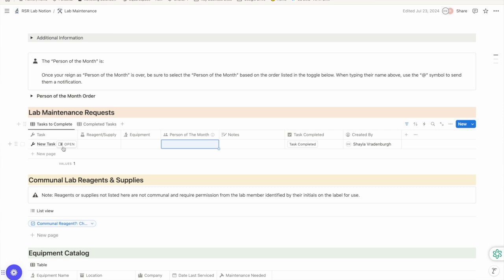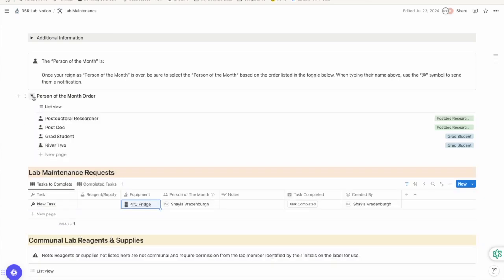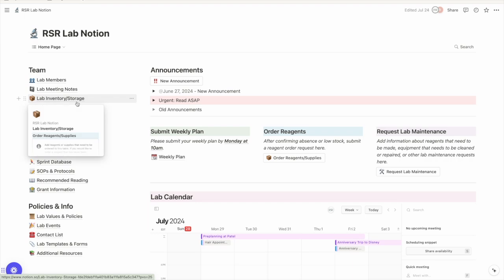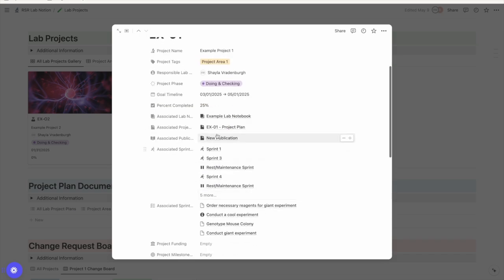How to Create Systems for Routine Tasks as an Academic Scientist | Tips for Efficiency in Research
Struggling to stay on top of routine tasks in your academic research? In this video, learn how to create effective systems to streamline repetitive tasks in the lab with a simple framework of three essential questions to build or assess systems for better efficiency:

1️⃣ What is the goal of the system?
2️⃣ Where is the source of truth for the system?
3️⃣ Who owns the system?

This video also walks through two real-life examples—managing a mouse colony and implementing a "person of the month" system in a lab—showcasing how systems can transform both individual and group responsibilities.

Ready to improve your workflows? Check out the following resources from the RSR Resource Library!

📺 Watch previews of these templates in action on my channel!

💬Join the Conversation:
What routine tasks would you like to create systems for?

00:00 Introduction
00:13 Understanding Routine Tasks vs. Project-Specific Tasks
01:03 Steps to Create a System
01:46 Example: Maintaining a Mouse Colony
03:23 Transitioning to a Digital System
05:14 Templates for Mouse Colony Maintenance
06:33 Creating Systems for Lab-Wide Tasks
08:53 Redesigning the Person of the Month System
12:34 RSR Lab Notion Template Overview
13:21 Conclusion